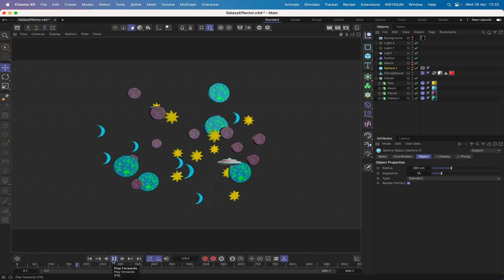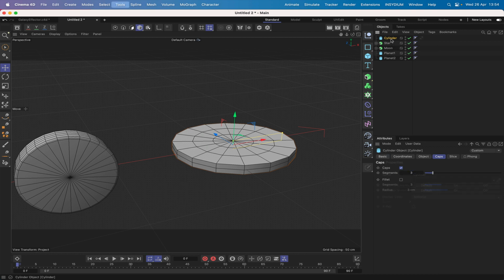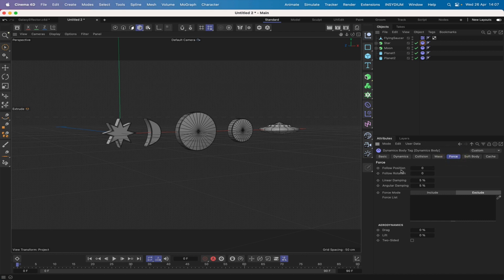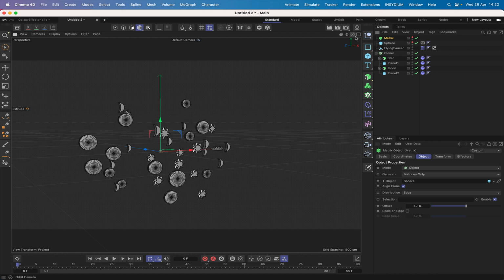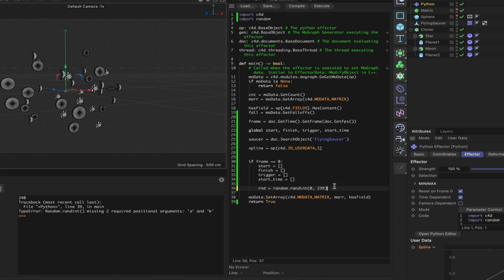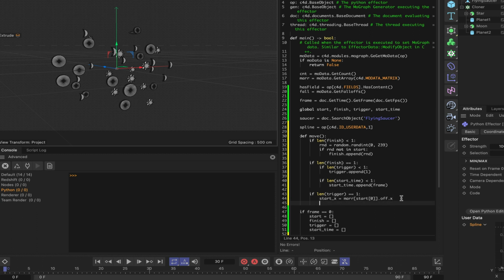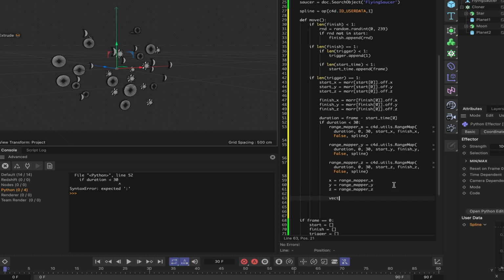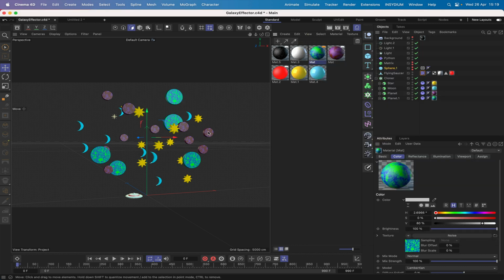Cinema 4D Python Tutorial 14: UFO Effector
In this Cinema 4D Python tutorial, we will be creating a UFO Effector. We will use it in conjunction with a Matrix object, to control the movement of said UFO. We will also employ a Cloner and make use of Dynamics to make the whole scene work. The end result is quite fun, so I really hope you enjoy doing this one!

0:00 - Intro.
0:42 - Building the Galaxy Elements.
5:05 - Building the UFO.
10:05 - Setting up the Dynamics.
13:50 - Setting up the Cloner.
17:26 - Setting up the Matrix.
18:25 - Coding the Python Effector.
39:05 - It Works!!
40:22 - Summing Up…
41:17 - A Quick Look at Textures.
43:13 - Outro.